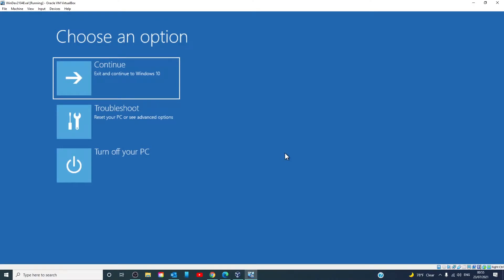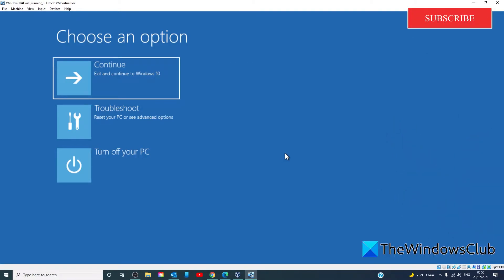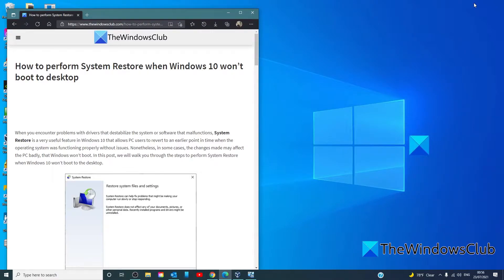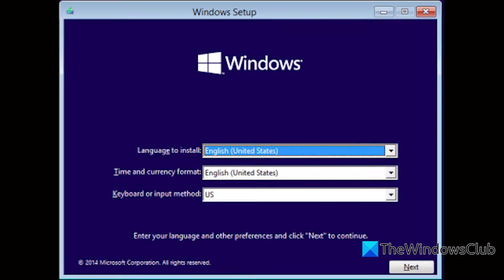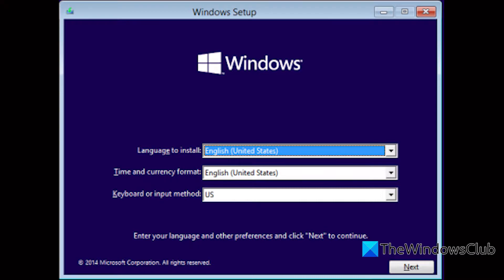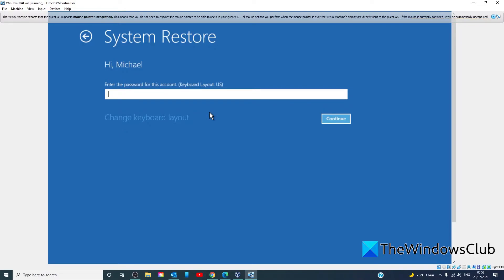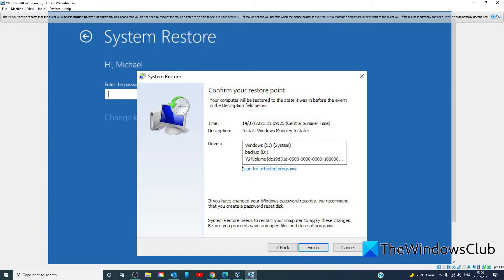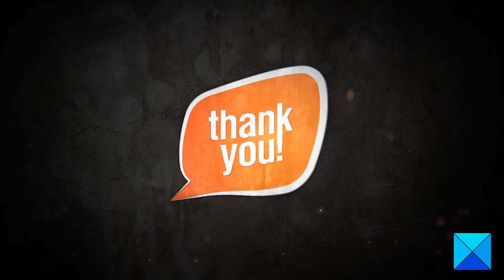How to perform System Restore when Windows wont boot to desktop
When you encounter problems with drivers that destabilize the system or software that malfunctions, System Restore is a very useful feature in Windows 11/10 that allows PC users to revert to an earlier point in time when the operating system was functioning properly without issues. Nonetheless, in some cases, the changes made may affect the PC badly, that Windows won’t boot. In this tutorial, we will walk you through the steps to perform System Restore when Windows PC won’t boot to the desktop.

Timecodes:
0:00 INTRO
0:26 BOOT INTO ADVANCED OPTIONS
0:56 USE INSTALLATION MEDIA
2:01 SYSTEM RESTORE